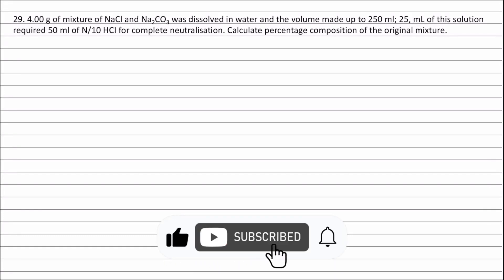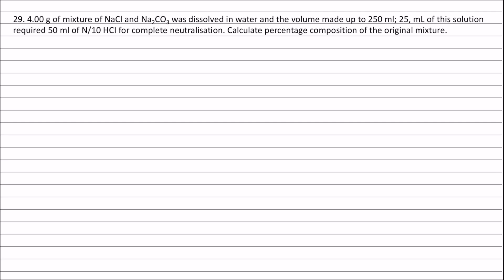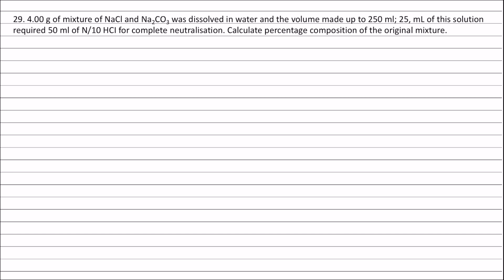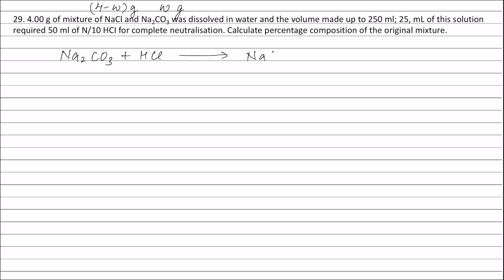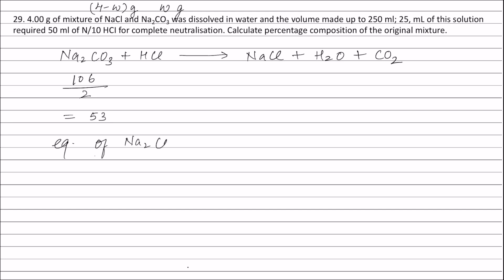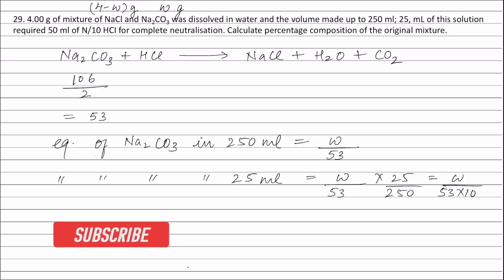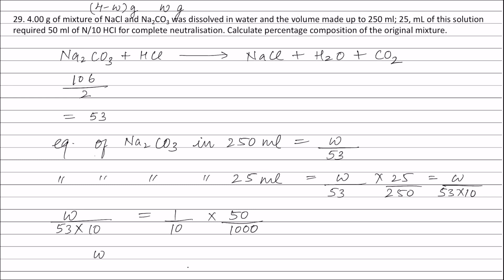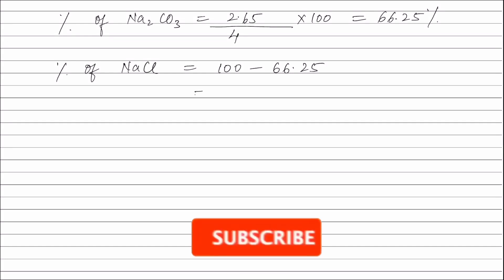Q29. 4.00 g of mixture of NaCl and Na2CO3 was dissolved in water and the volume made up to 250 ml;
Ch7 Q29. 4.00 g of mixture of NaCl and Na2CO3 was dissolved in water and the volume made up to 250 ml; 25, mL of this solution required 50 ml of N/10 HCI for complete neutralisation. Calculate percentage composition of the original mixture.